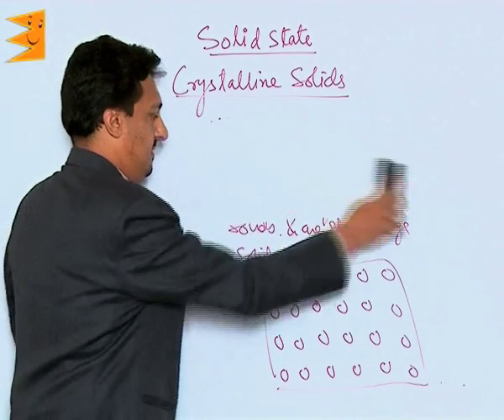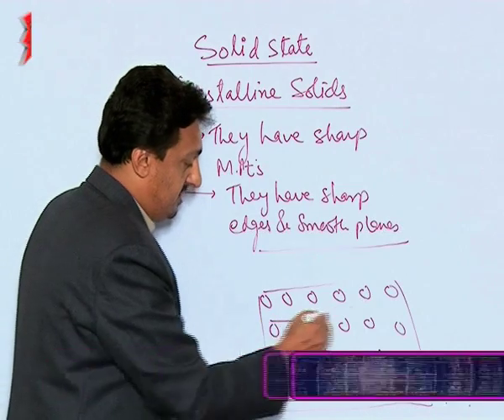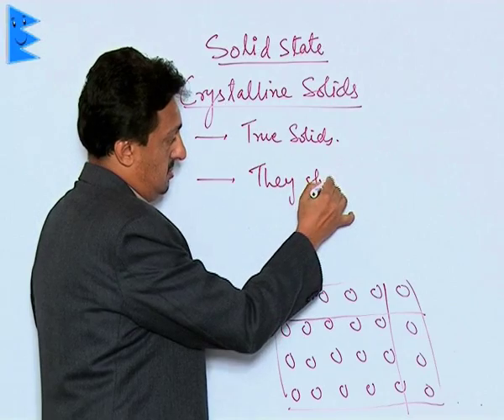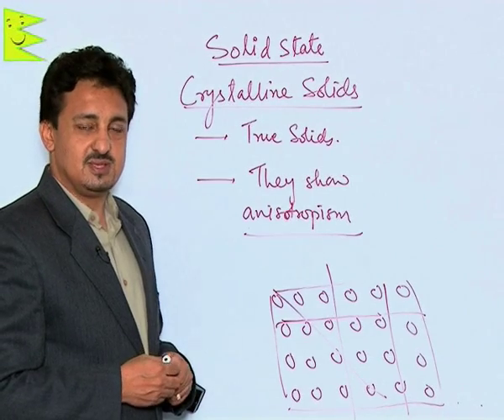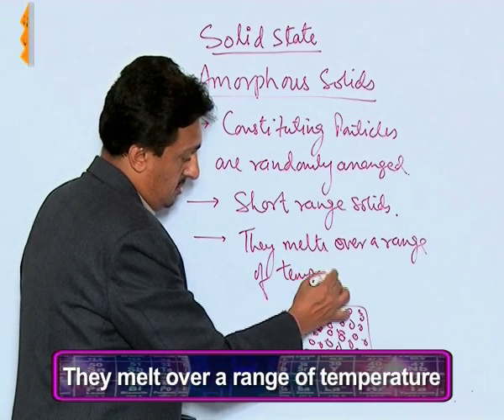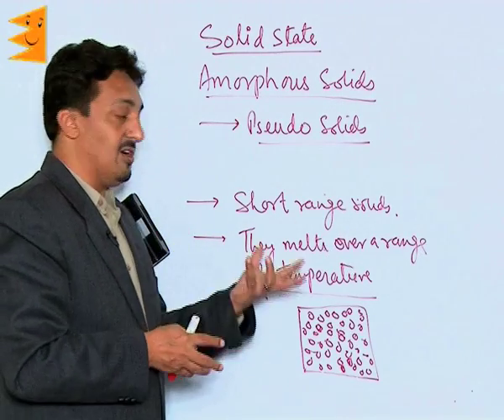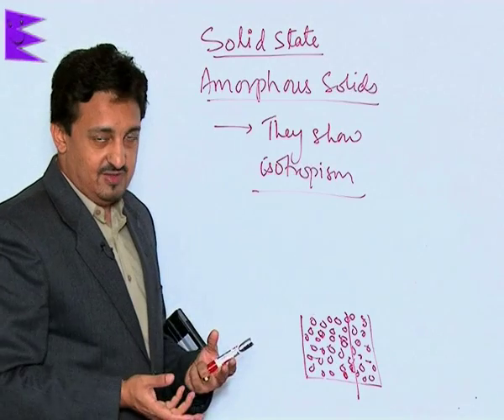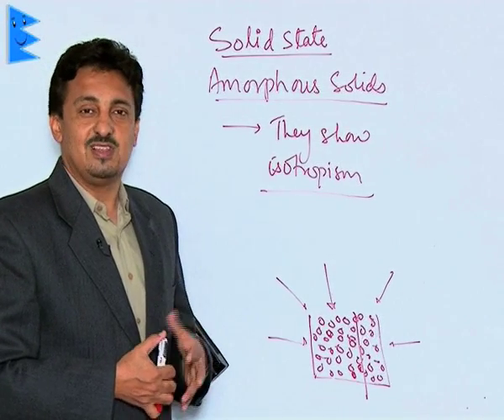CBSE Class 12 Chemistry Solid State Types of Solids |Extraminds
Topic: Types of Solids
Extraminds